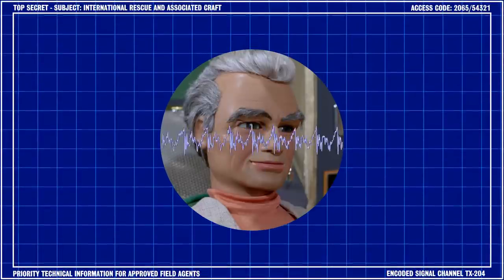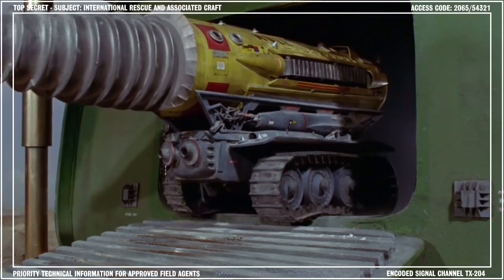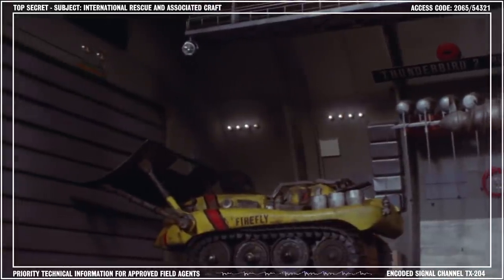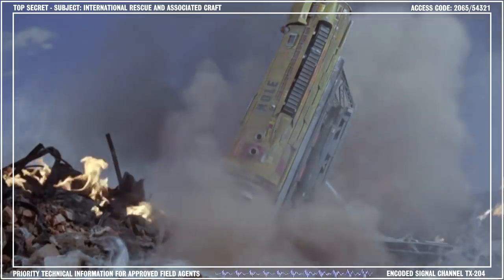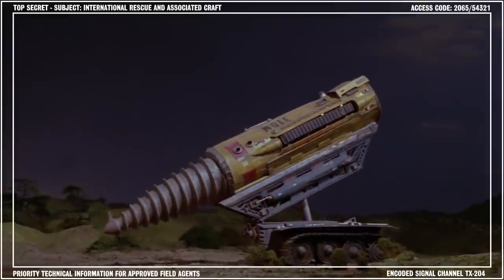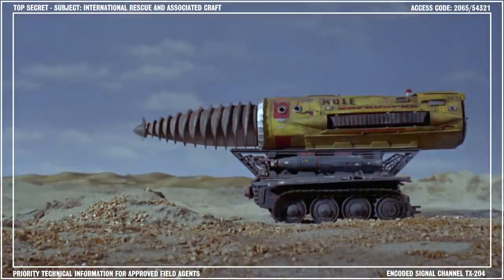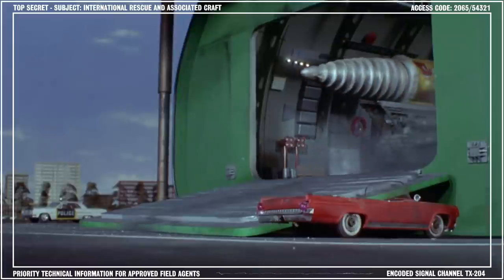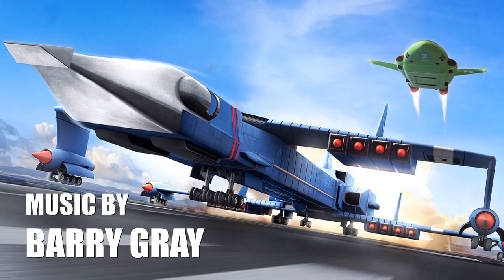The Mole: Century 21 Tech Talk [3.1] | Hosted by Jeff Tracy [Thunderbirds]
Welcome to Series 3 of Century 21 Tech Talk, hosted by the head of International Rescue – Jeff Tracy! In this briefing we’ll be learning about the Mole, International Rescue’s rugged underground search and recovery vehicle!

Starring Jon Culshaw as Jeff Tracy.

Tune in to the official Gerry Anderson Podcast!